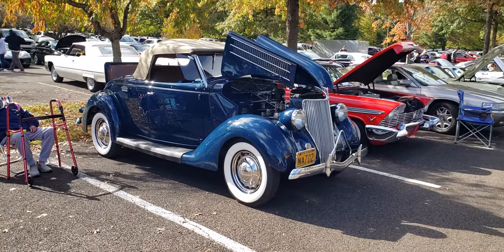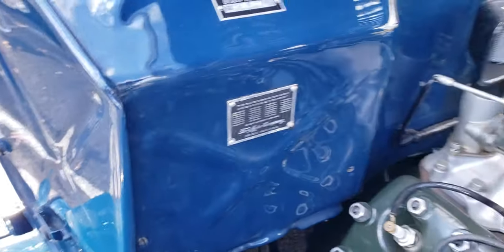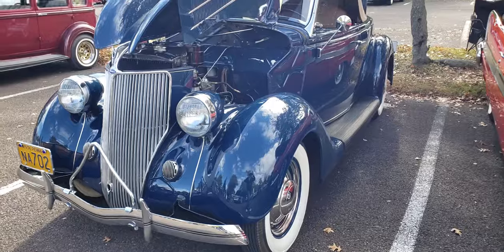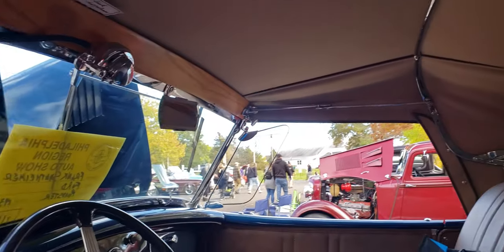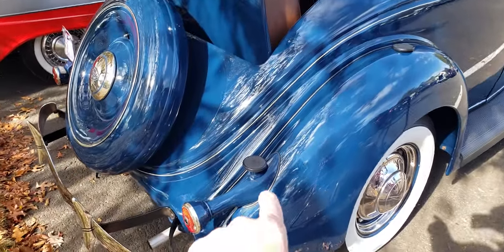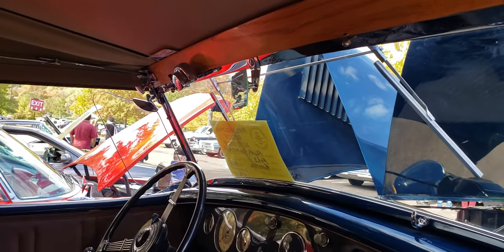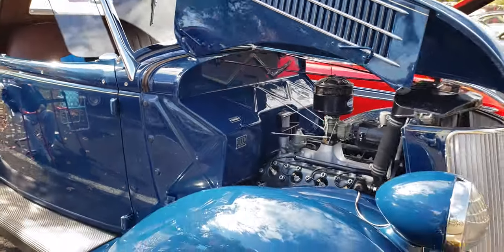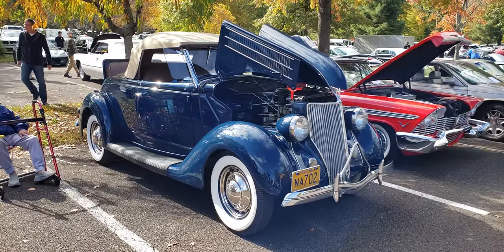1936 Ford Roadster.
1936 Ford Roadster. Some might even be a favorite of yours or like one you use to own. New videos will be uploaded regularly.